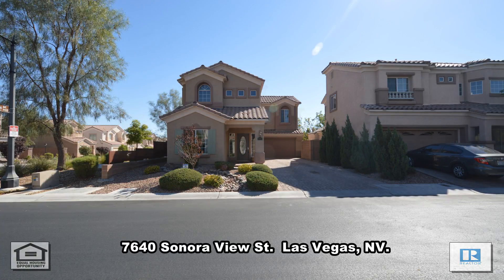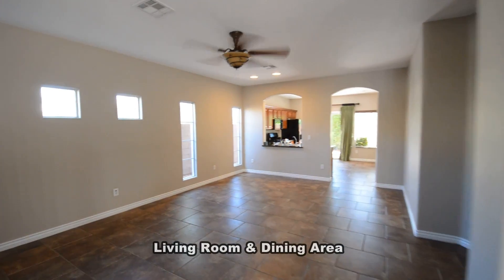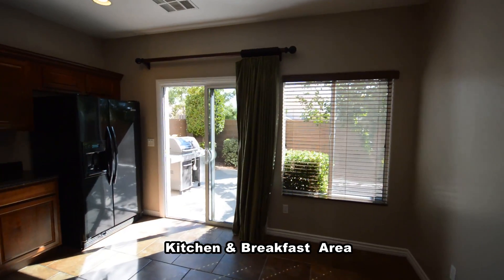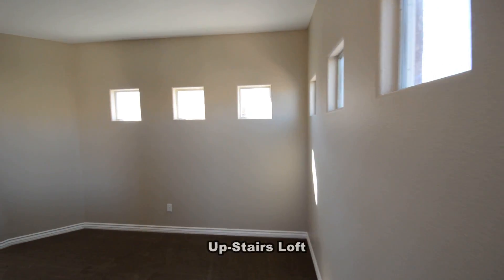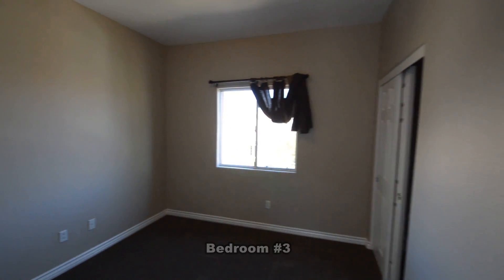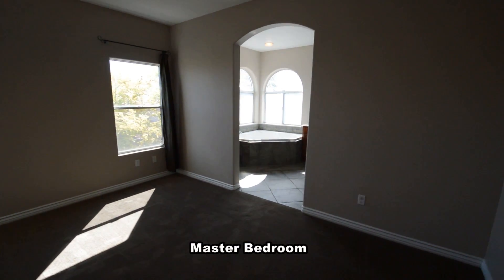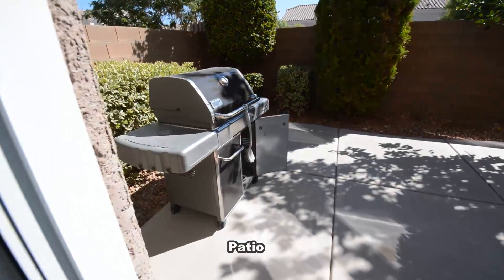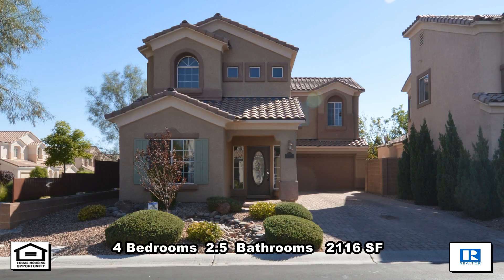4 bedrooms 2.5 bathrooms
A 2 Story house on 7640 Sonora View St. in Las Vegas, Nv.
this home is in the Northwest with shopping, schools, parks and easy 215 & 95 access nearby.
The home features 4 bedrooms 2.5 bathroom and attached 2 car garage.
The entry foyer has a tile floor that continues throughout the downstairs.
The downstairs bedroom has carpeting, over head light and drapes on the window.
The living room and dining area has a ceiling fan with light.
The kitchen and breakfast area has recessed lighting, granite counters and all the appliances.
The attached 2 car garage has finished walls and floor with an auto door opener and direct entry to the home.
The upstairs is carpeted and has 3 bedrooms 2 bathrooms and a loft.
The loft has recessed lights and lots of natural light.
The hallway is wide with blinds on the windows.
The 3rd and 4th bedrooms have window coverings and over head lights.
The full bathroom has a tile floor and a tub shower combo.
The laundry room has a tile floor and storage cabinets and a sink.
The master bedroom has drapes on the windows, ceiling fan with light and a large walk in closet.
The master bathroom has a tile floor, separate shower, water closet, 2 vanities, and a garden tub.
The backyard has a large patio.